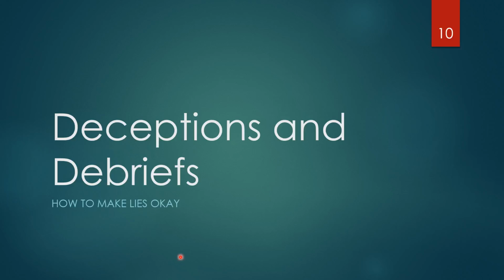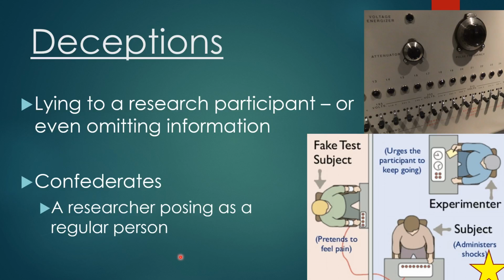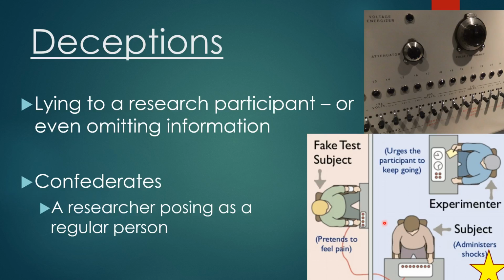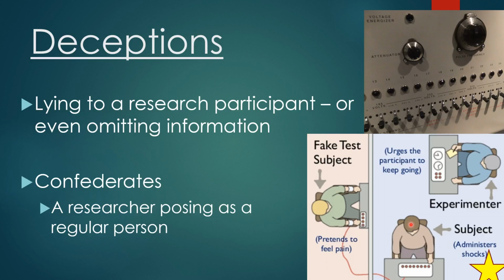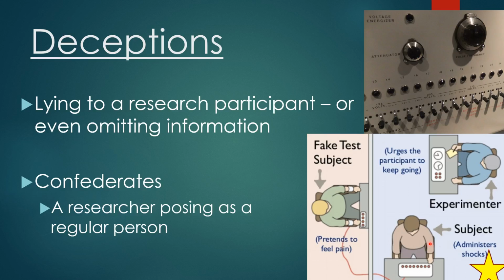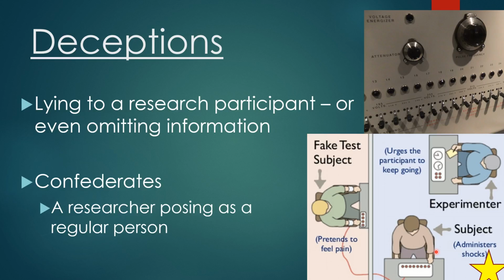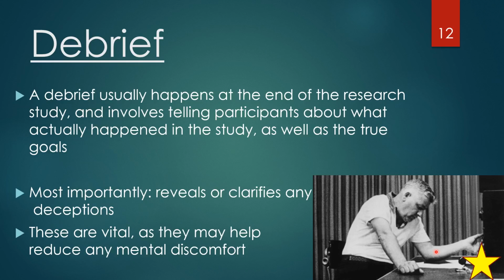Resesarch Methods 6 3